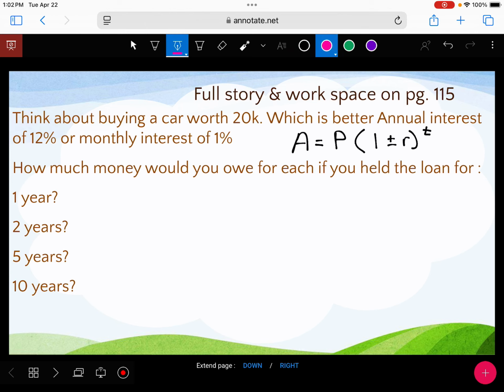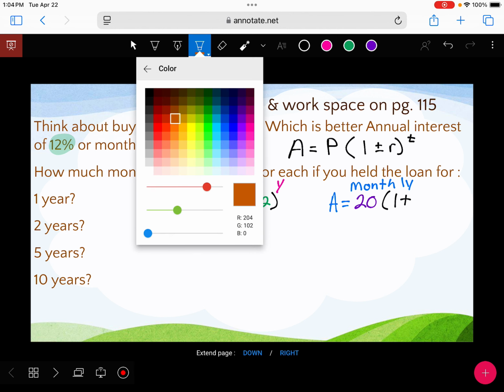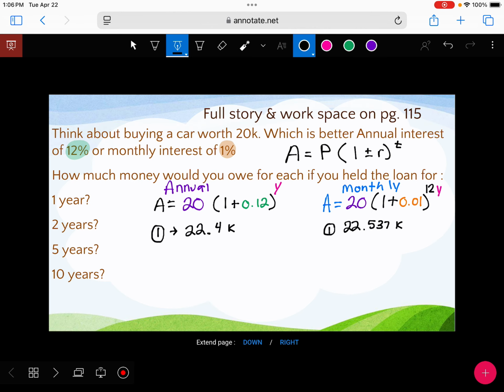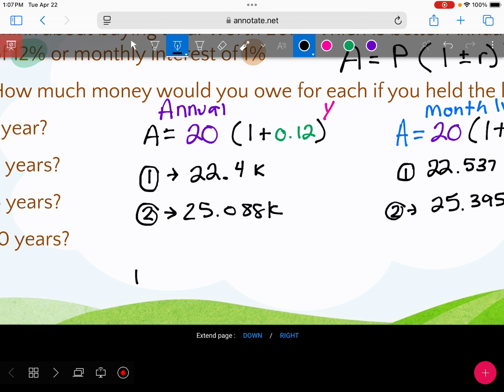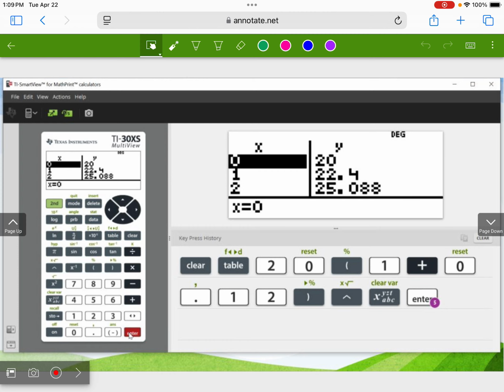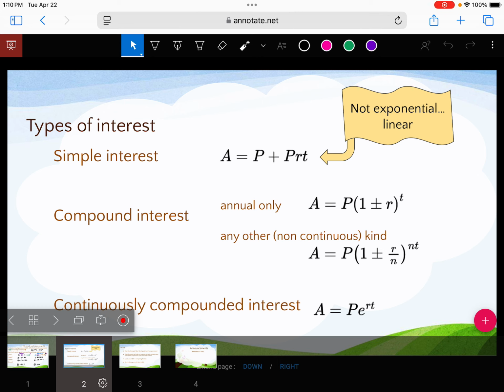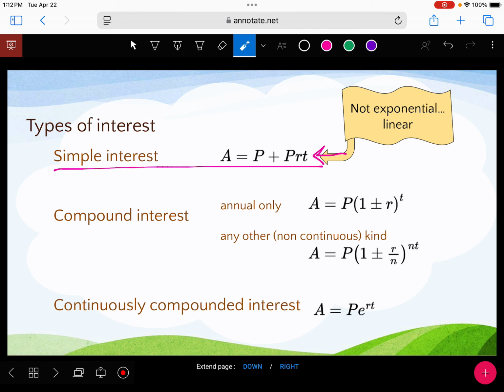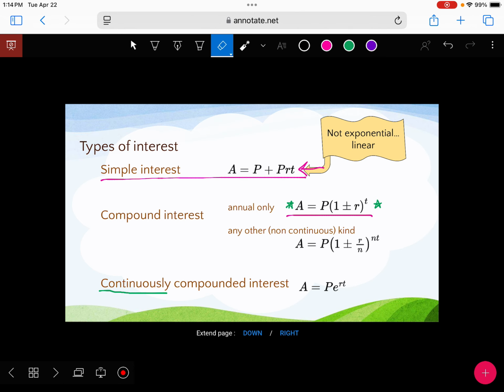Prime 4.22.2025 monthly interest vs annual interest (task 10)